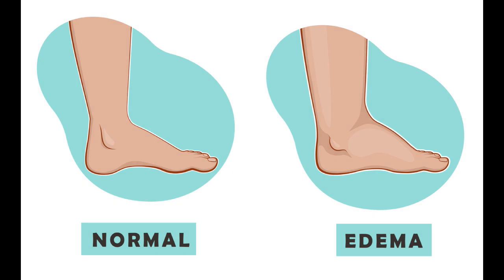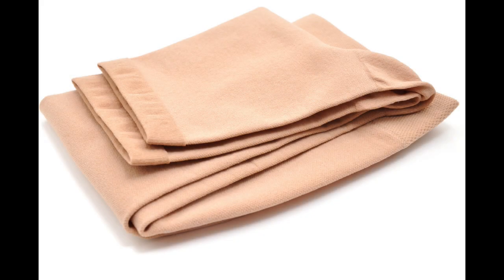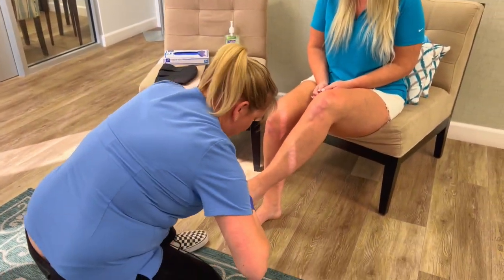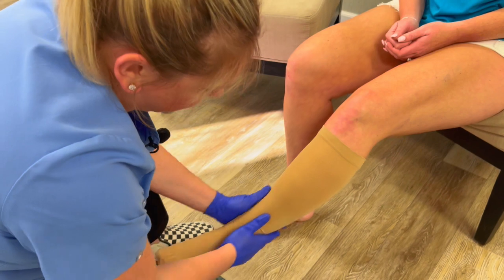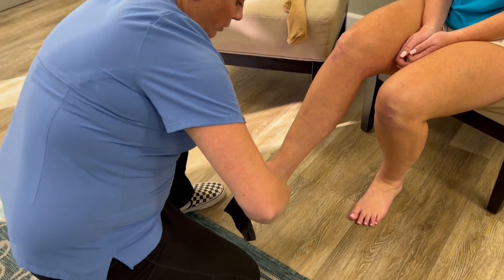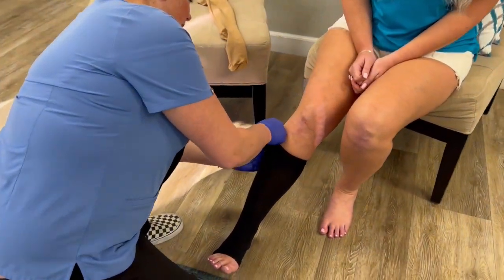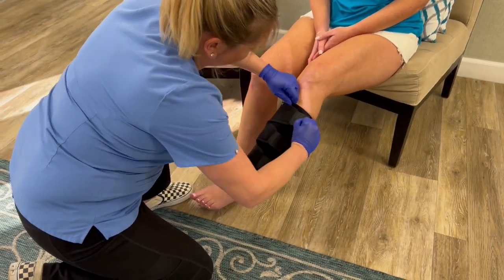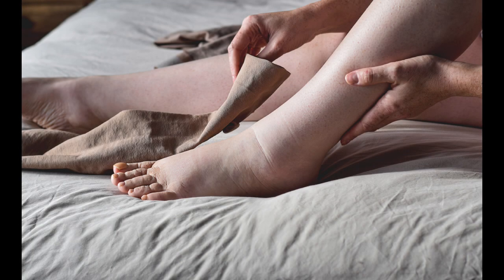How to Use Compression Stockings to Fight Edema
This video demonstration from At Home Nursing Care shows examples of edema and then provides a demonstration of how to use three different types of compression stockings to help reduce swelling.